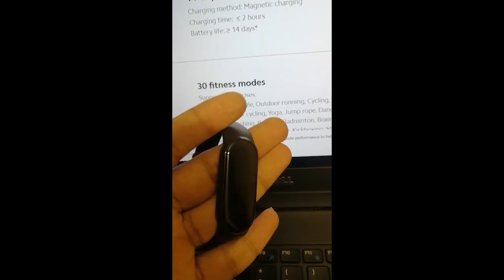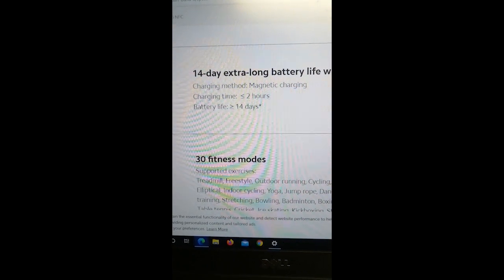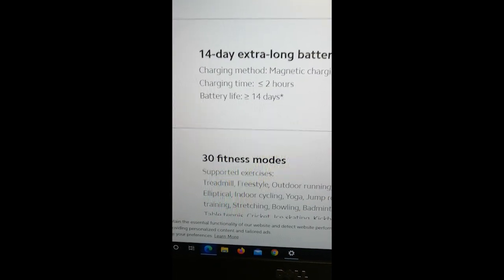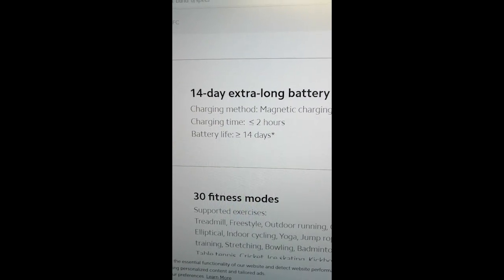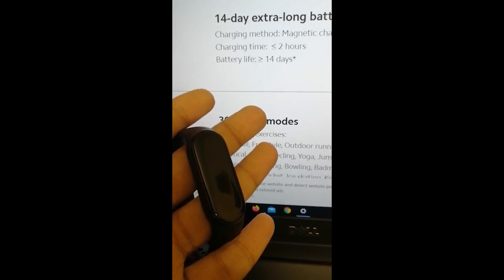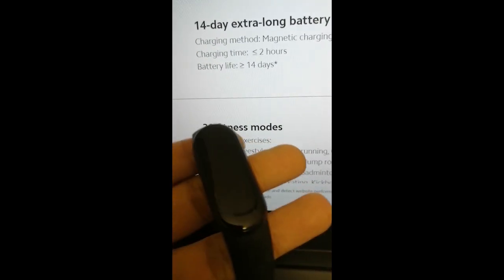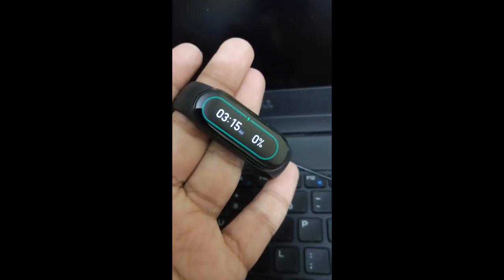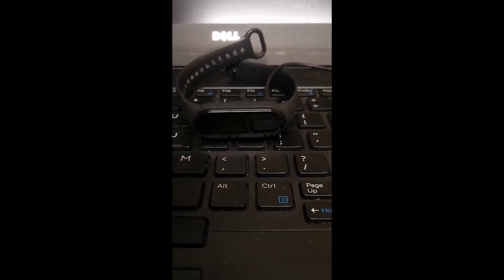Xiaomi Mi band 5, 6 battery calibration | fix battery drain 2022 | reset battery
This video is about how you can fix battery drain in mi band 3, 4, 5, 6 by calibrating battery.